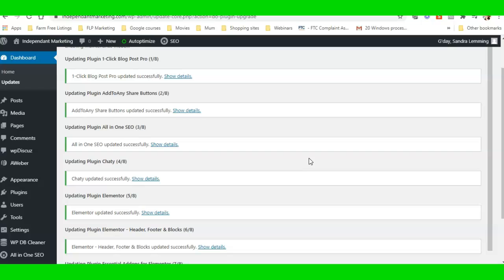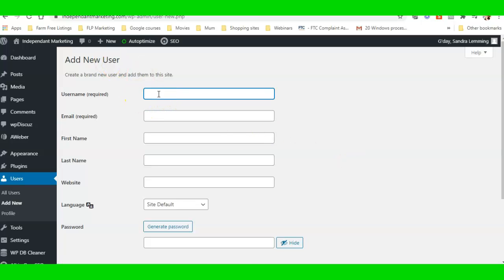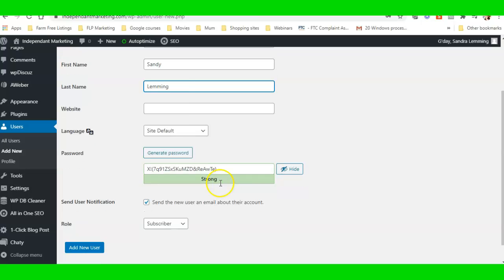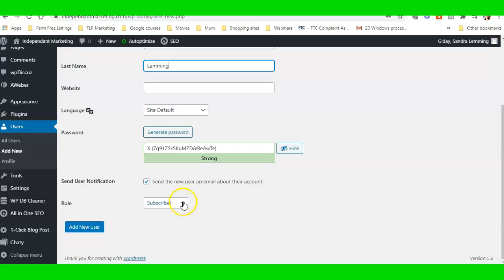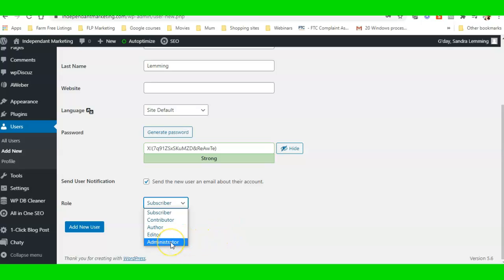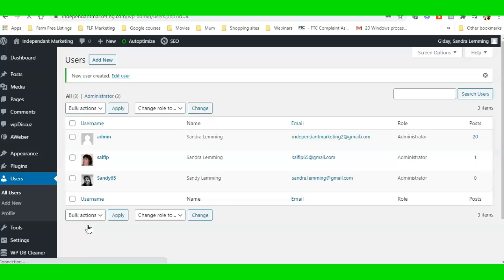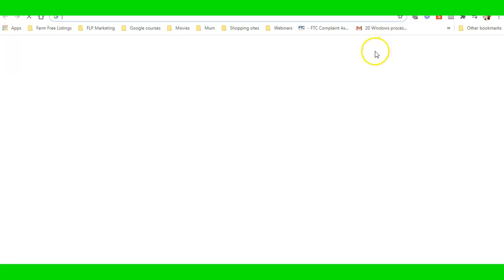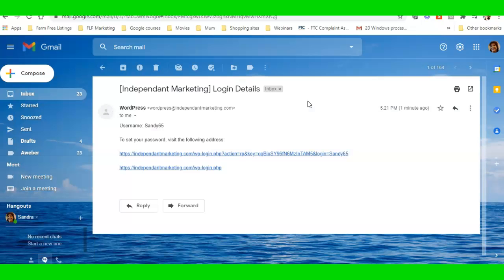How to add a user to WordPress Websites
In this video I walk you through how to add a new user to your WordPress website.